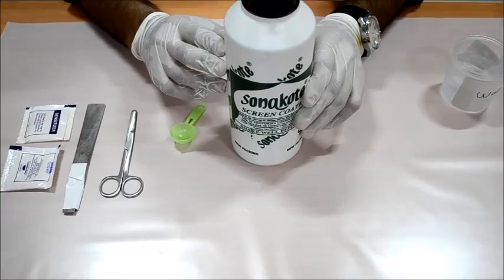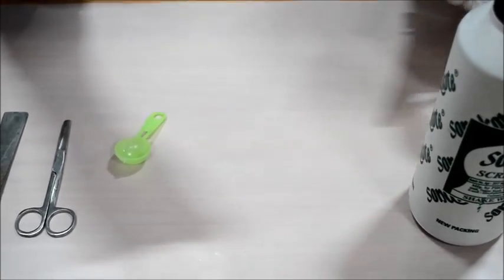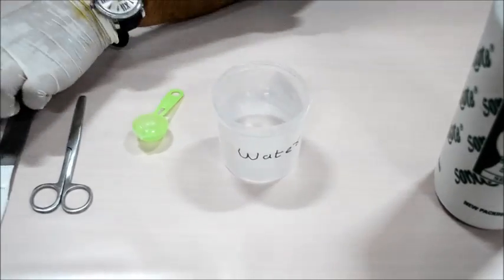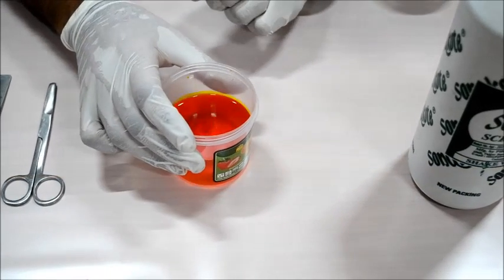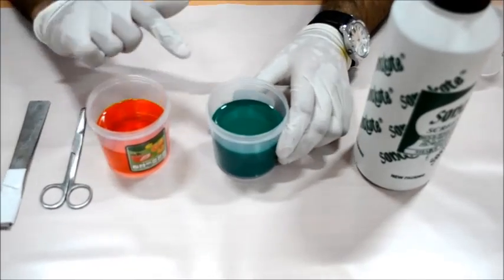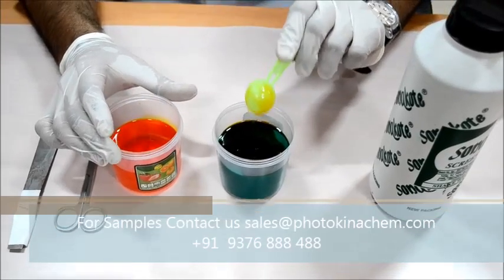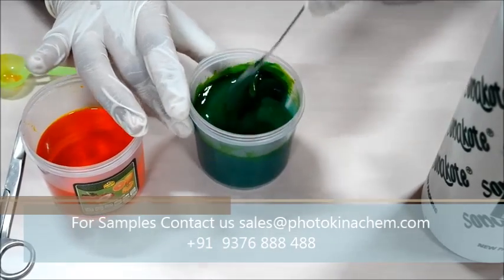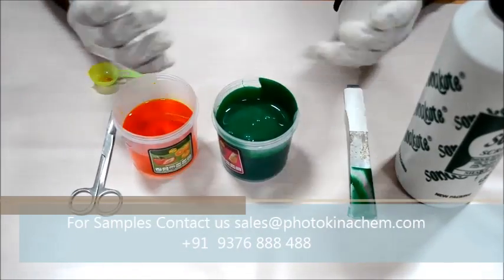How to make Sensitizer liquid and add Sensitizer # Sonakote Screen Printing Hindi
How to make sensitizer liquid and how to make sensitizer.
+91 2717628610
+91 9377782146